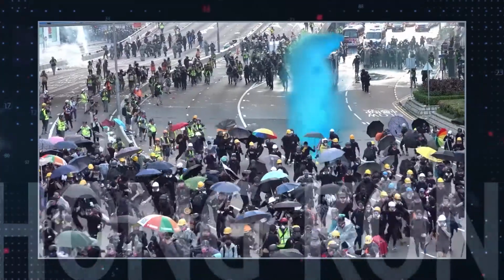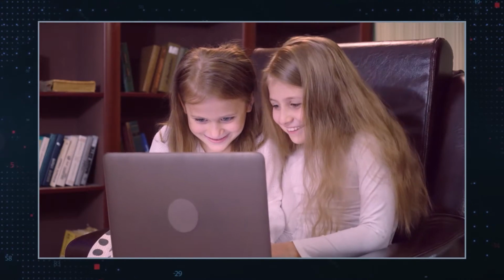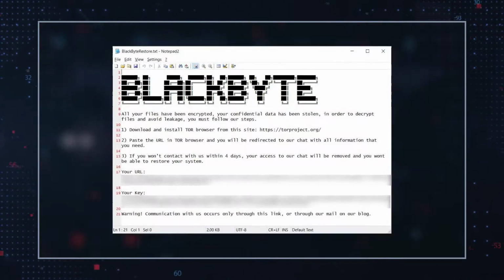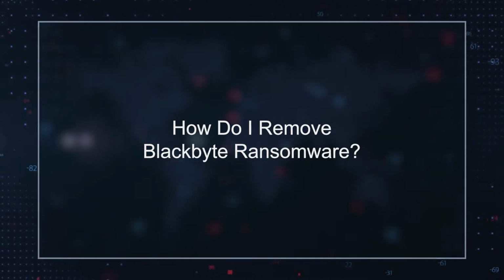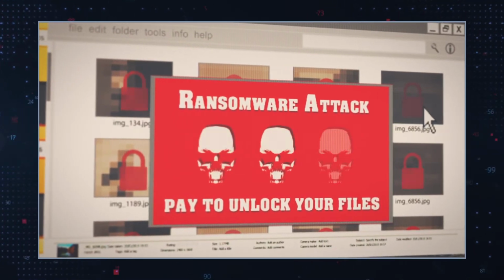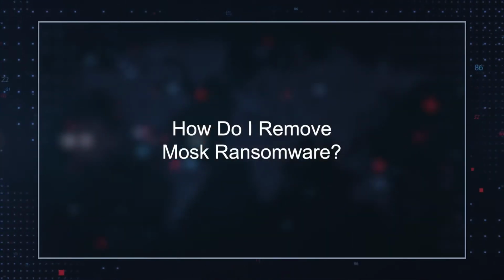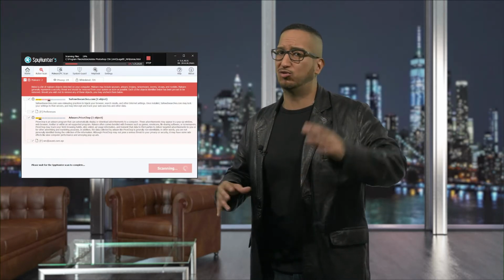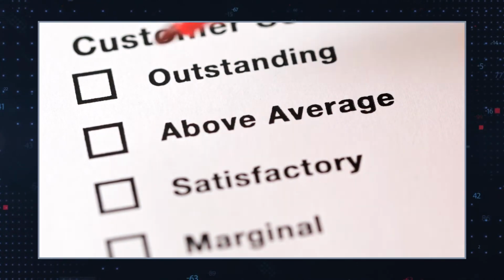TWIM Ep79: BlackByte & Mosk Ransomware Use Double-Extortion Methods, MegaUnit Adware Hijacks Macs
BlackByte Ransomware Attacks Victims with a Double-Extortion Scheme.

Mosk Ransomware Joins the STOP/Djvu Family.

MegaUnit: an Adware with Browser Hijacking Traits is Targeting Macs.

0:00 Intro
1:14 BlackByte Ransomware
3:27 Mosk Ransomware
6:03 MegaUnit Adware
8:13 How To Protect Your Computer from Browser Hijackers, Adware and Potentially Unwanted Programs?

BlackByte Ransomware is one of many ransomware strains that utilize double extortion tactics to compel payment from victims. What are double extortion tactics, you may ask? Well, in most cases, hackers will encrypt your files, and they will remain locked until you crack and make the ransom payment. When dealing with hackers that employ double extortion tactics, if you fail to pay, the hackers will reveal sensitive stolen information on what is called a "leak site."

BlackByte Ransomware infects users' computers and then locks the victim's files with a virtually uncrackable AES symmetric-key algorithm. BlackByteRansomware also modifies the original names of the locked files by appending the telltale '.blackbyte' extension. The hackers behind Blackbyte then leave a ransom note with instructions for payment inside a file named 'BlackByte_restoremyfiles.hta.'

Mosk Ransomware is another infection that comes from the STOP/Djvu Ransomware family. Like its predecessors, it was discovered locking files and demanding a ransom fee to restore file access. If you tend to install applications from misleading or potentially unreliable third-party sites, you may end up exposing yourself to threats like Mosk Ransomware.

Mosk Ransomware can corrupt and encrypt multiple file types, including photos, music, documents, and videos. MoskRansomware, upon installation, appends the .Mosk file extension to encrypted files and leaves the !README!.txt ransom note on the user's desktop and in every folder containing encrypted files.

Mac users may notice a flurry of changes to their systems due to an adware app called MegaUnit. MegaUnit is a shady program that users may install without realizing it. The problem is that such apps usually ask for permission to be installed, but users often fail to notice that. This happens because the setup notification appears in a pop-up or in some other way that users are quick to dismiss. In other cases, the app could be installed without proper consent. Once the app is set up, it monetizes its presence via ad campaigns by taking over the user's Web browser. It may present itself as something else, but it is actually just a form of adware with browser hijacking capabilities.

Once installed, MegaUnit begins generating intrusive ads in the form of pop-ups, banners, surveys, and in-text links. Users should avoid engaging with these advertisements, as doing so may lead to suspicious third-party websites running phishing schemes or other dubious activities.